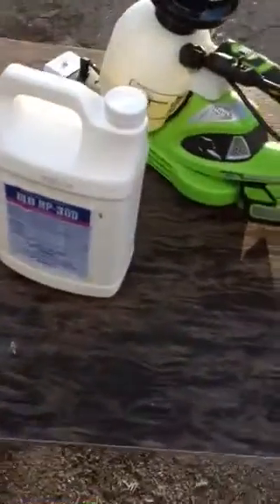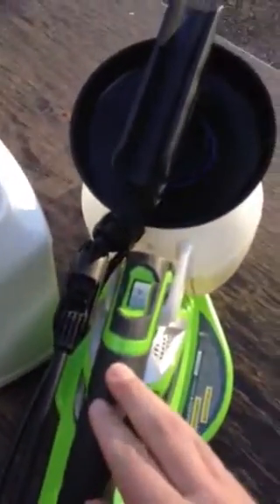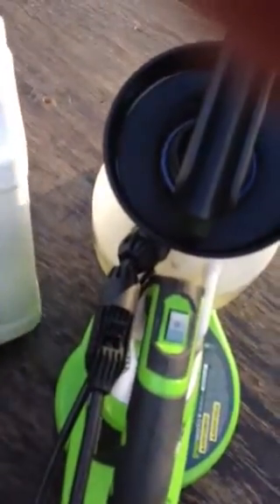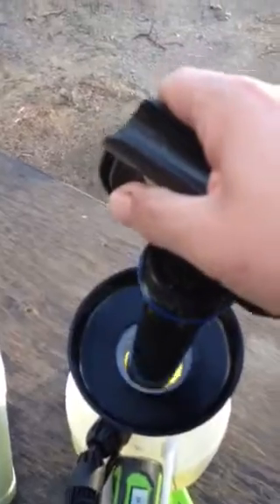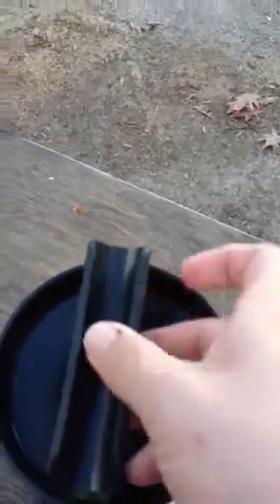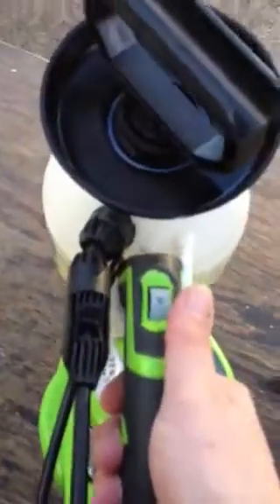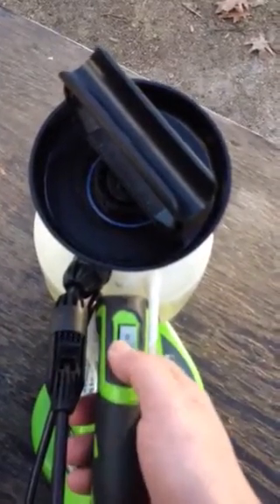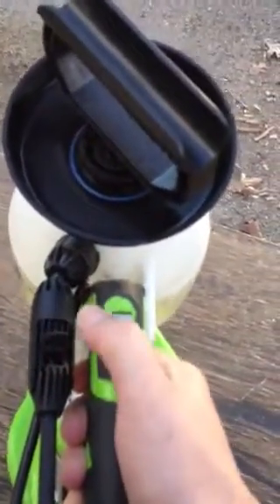Boston Fog Battery Mosquito fogger / battery motorized fogg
How to operate the BMF battery motorized fog / battery mosquito fog unit from Bostonfog.com